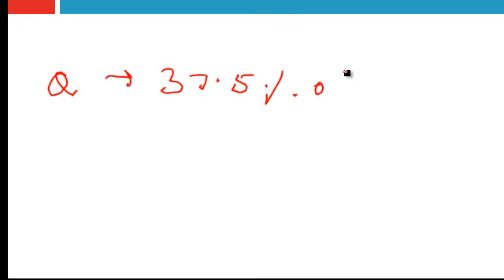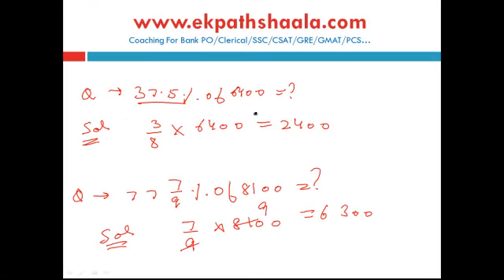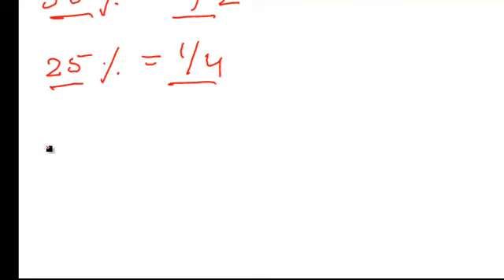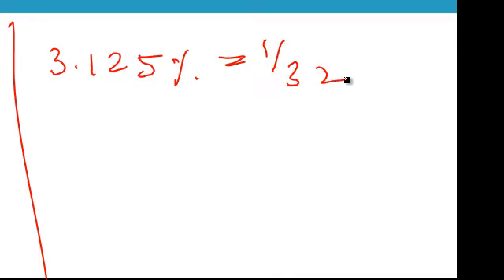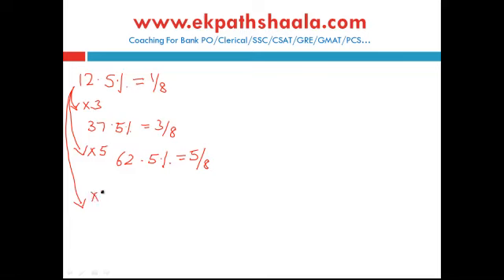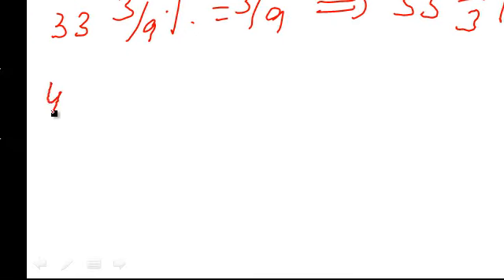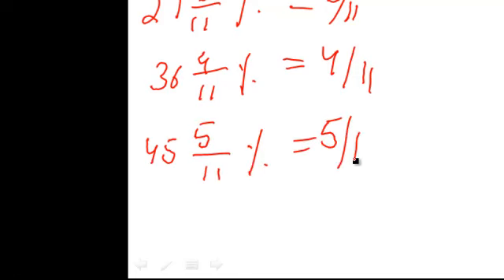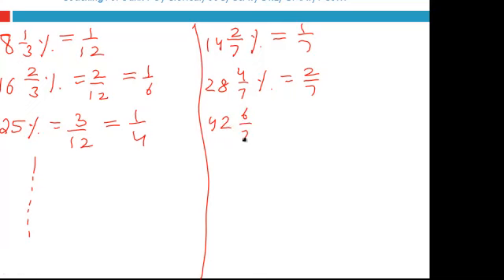Vedic Maths Part 5 Percentage